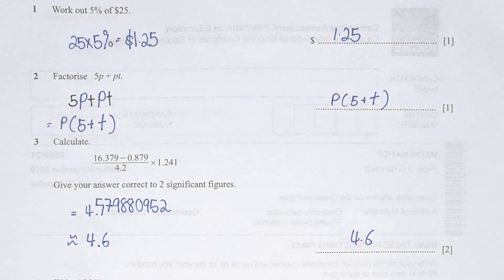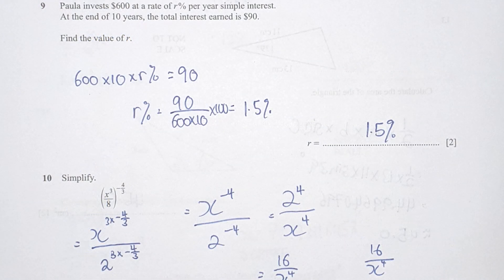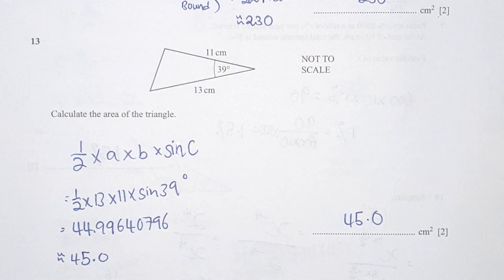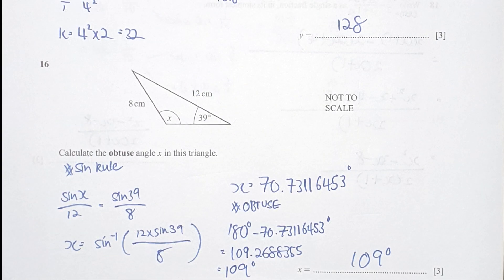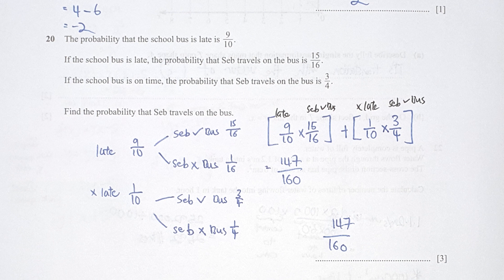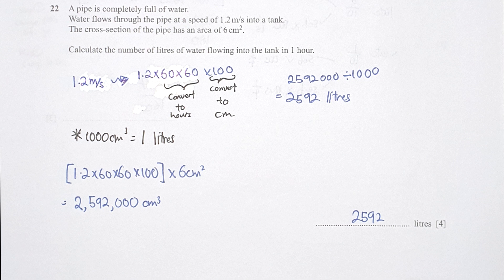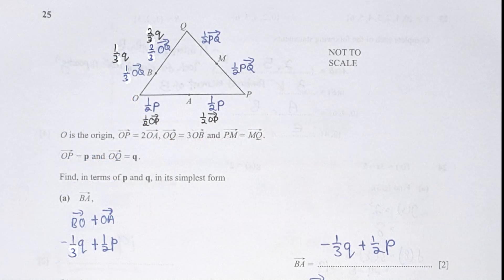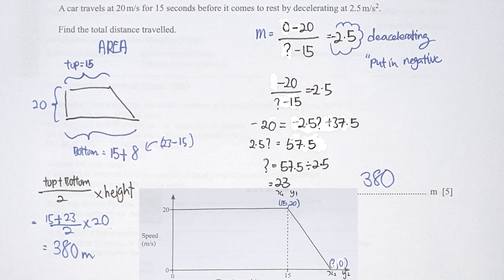0580/21 October/November 2019 Marking Scheme (MS) *Audio Voiceover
0580/21 October/November 2019 Paper 2 (Extended)